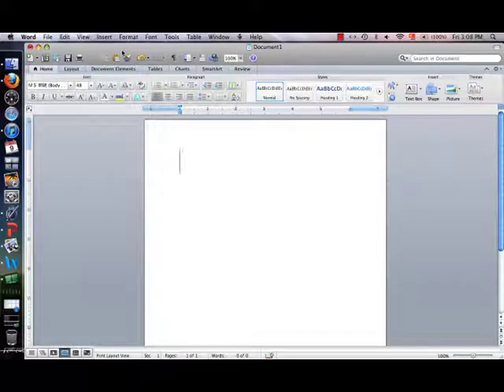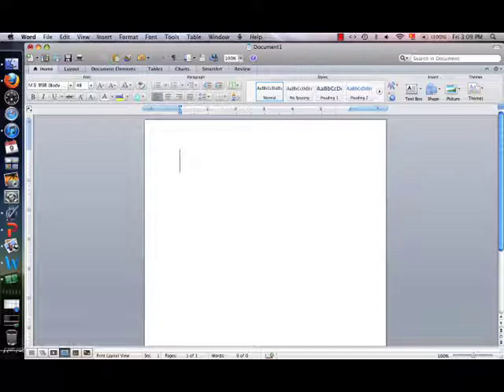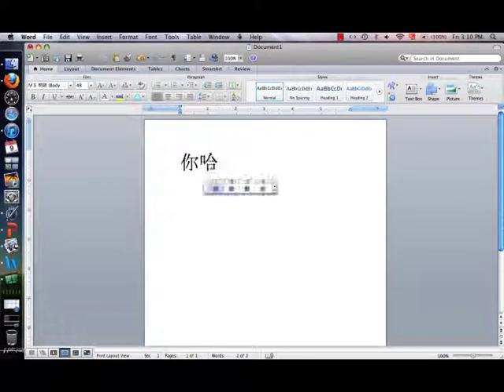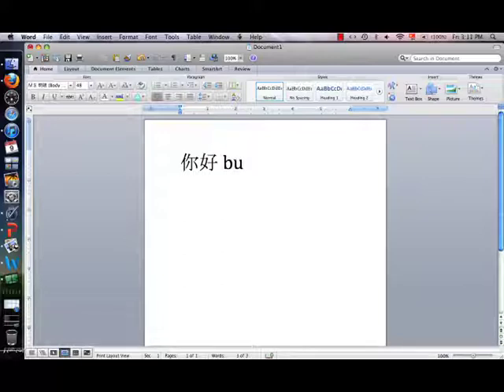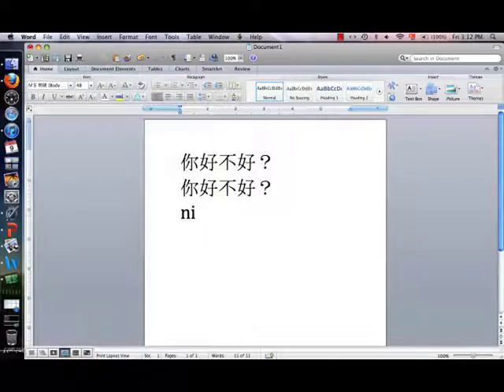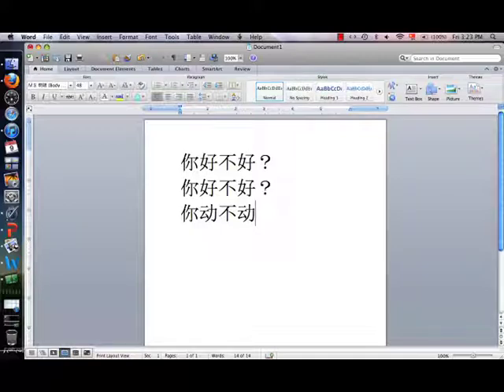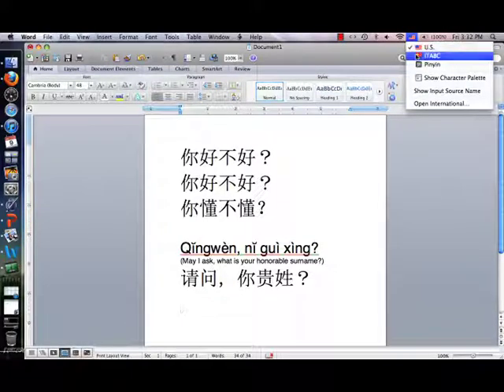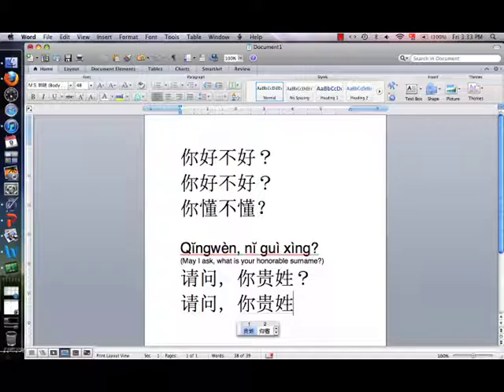Old Chinese Online 101 lesson intro 7 4